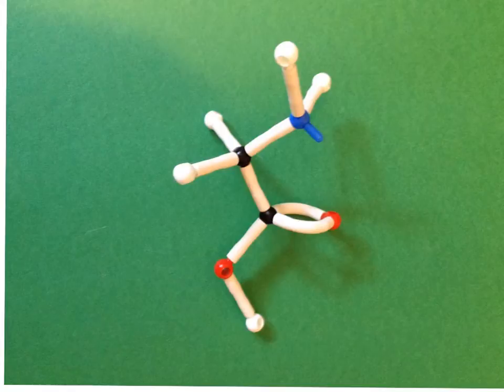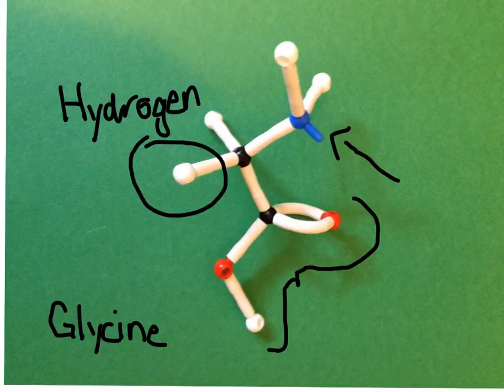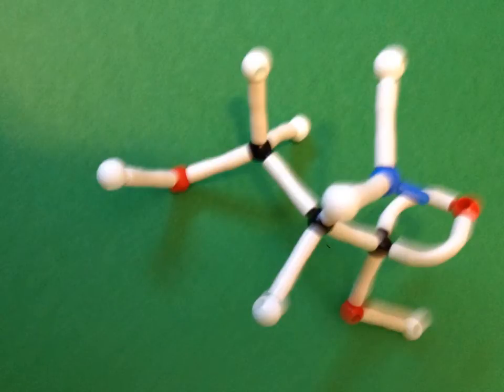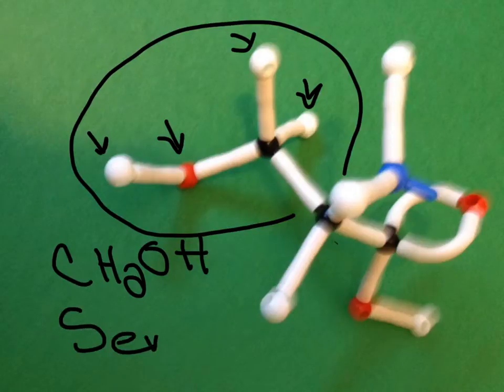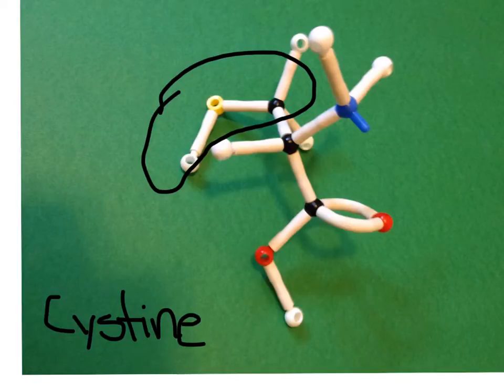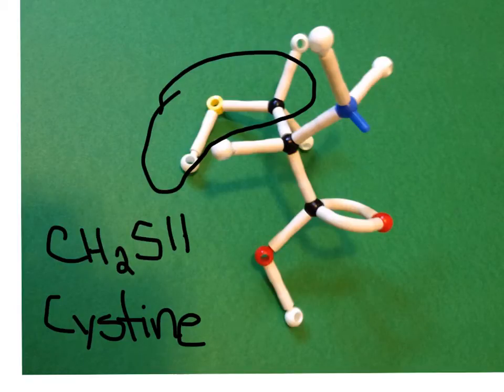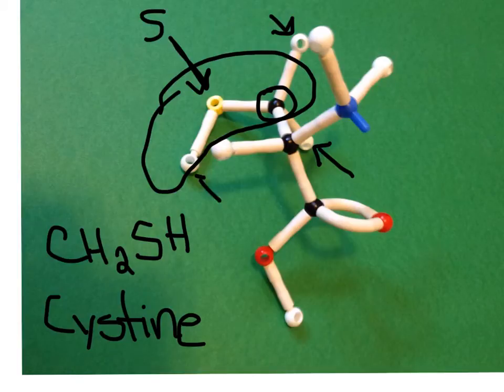amino acids and proteins model (1)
Explanation of the Chemistry of Amino Acids and Protein Molecular Model Lab Activity by Ward's Natural Science